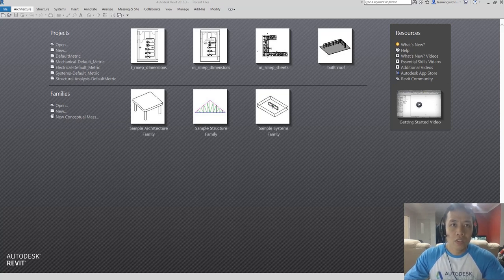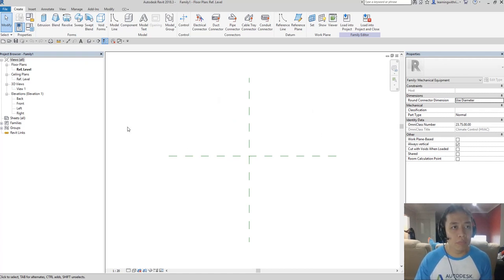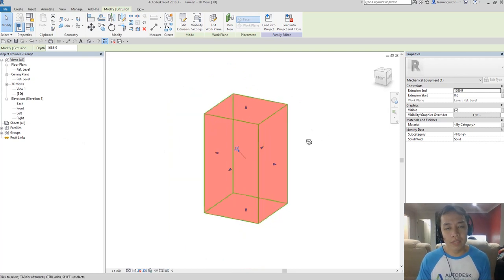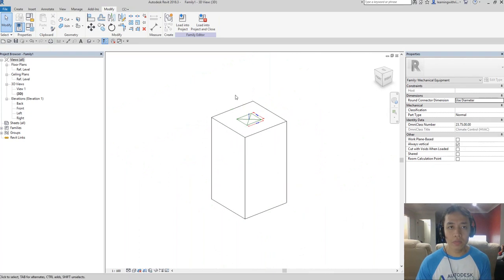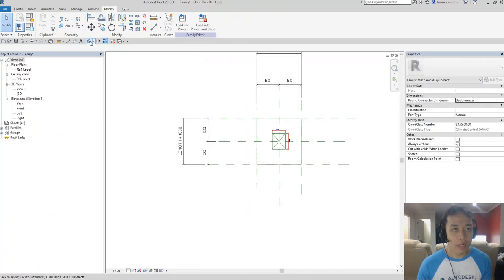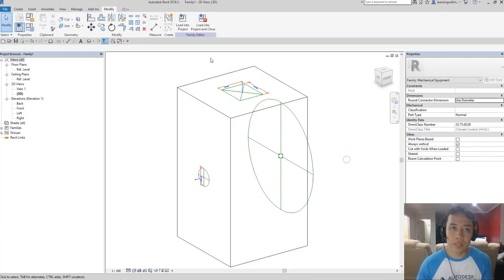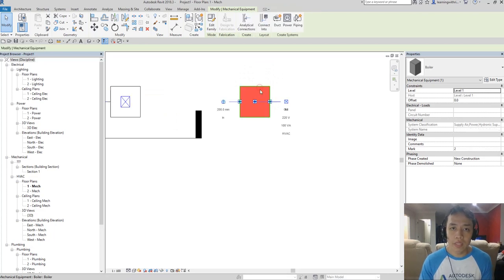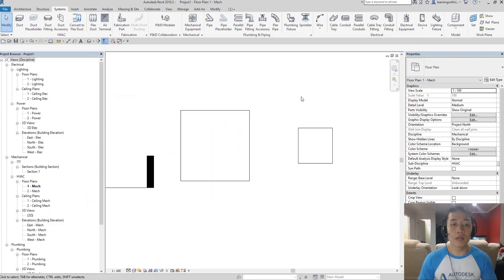REVIT MEP EXAM REVIEW: ELEMENTS AND FAMILIES_ADD EDIT FAMILY CONNECTORS AND CREATE NEW FAMILY TYPE